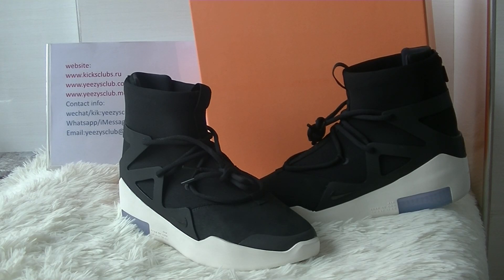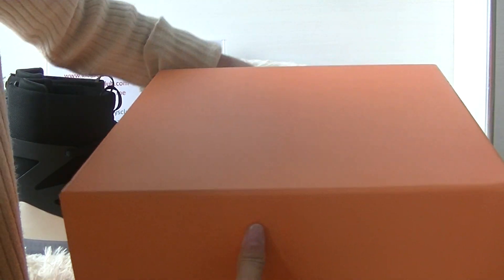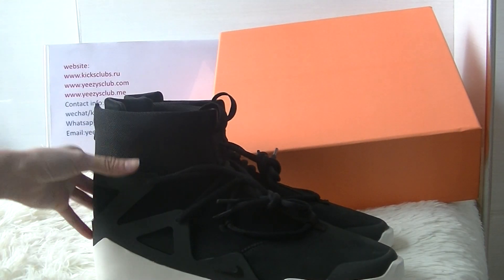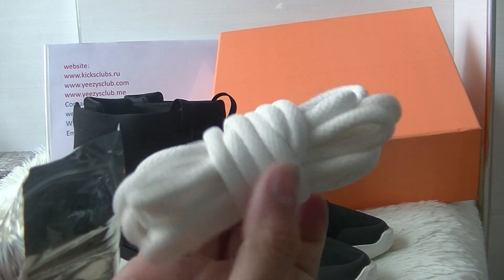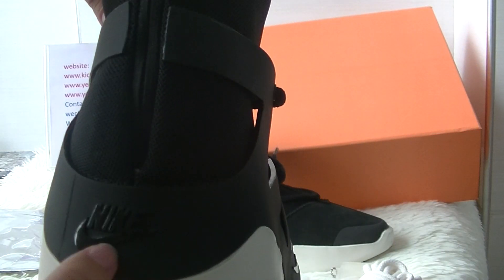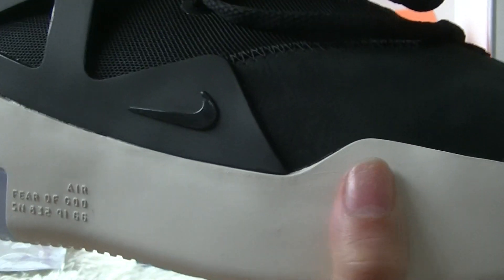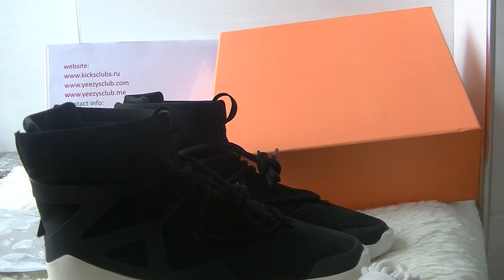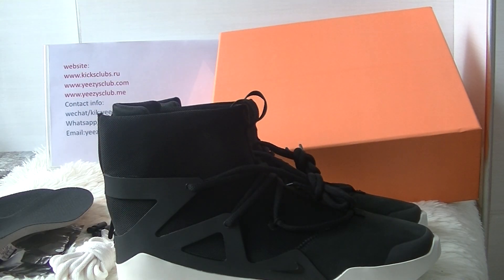Nike Air Fear Of God 1 Black Sneaker Boots from kicksclubs.ru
2.Leave a comment under this vid about ur thinking of this shoes, no matter good or not.

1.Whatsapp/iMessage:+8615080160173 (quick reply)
2.kik/wechat:wechat/kik:yeezysclub

~follow me ~